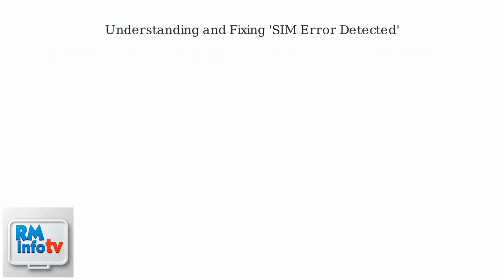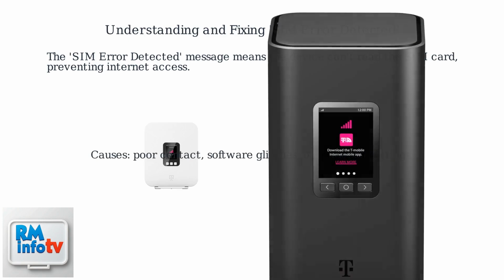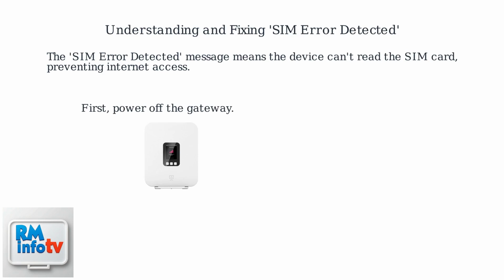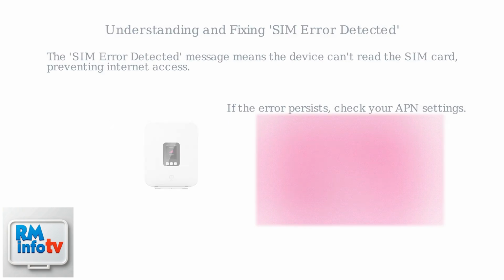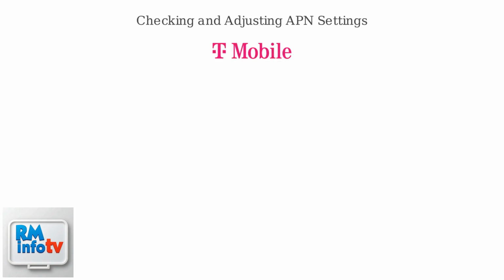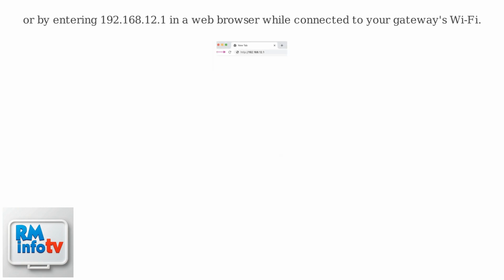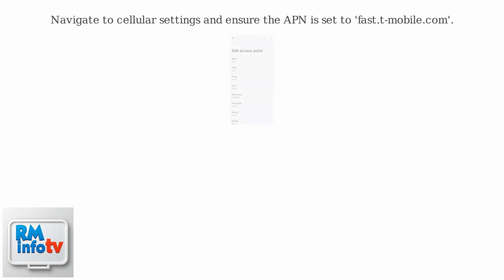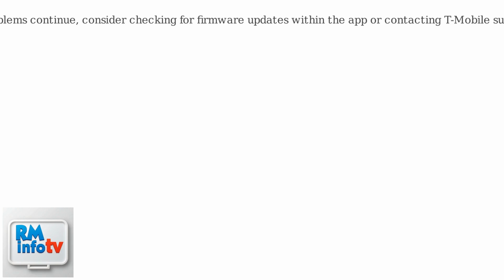How To Fix T-Mobile Gateway SIM Card Error – Reseat SIM, APN & “SIM Error Detected”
Are you facing a frustrating SIM card error with your T-Mobile Gateway? In this video, we will explore effective methods to fix the "SIM Error Detected" issue.